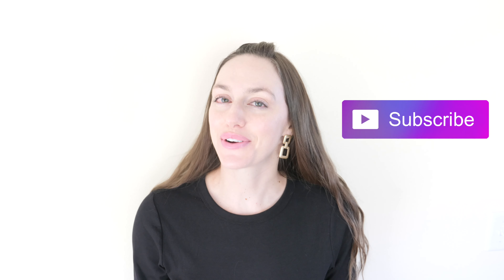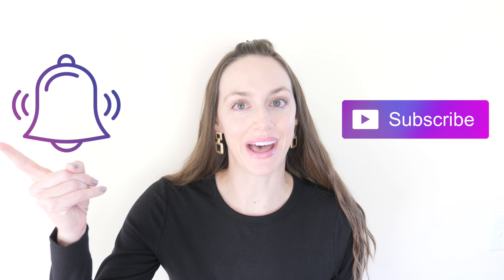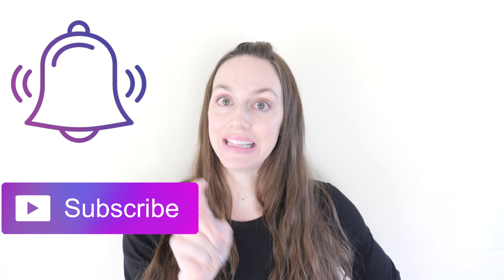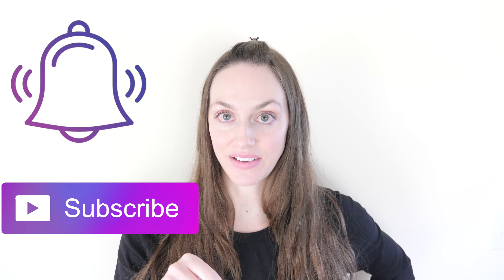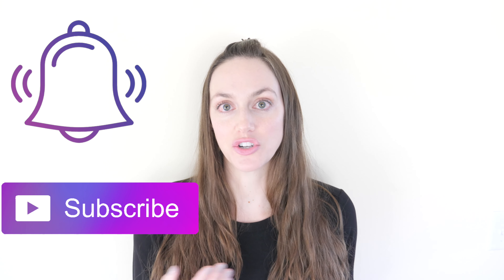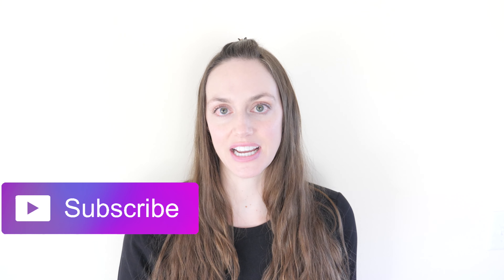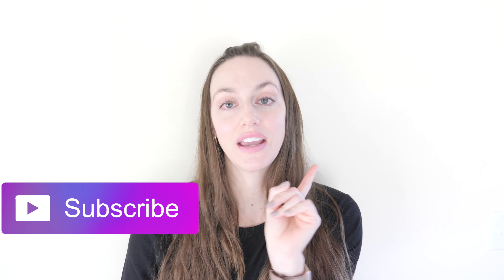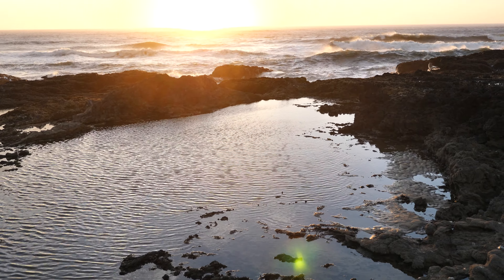Voltaren Gel Review | Get ARTHRITIS RELIEF NOW!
Painful arthritis?  Today's pharmacist voltaren gel review will get you arthritis relief now!  Also known as diclofenac sodium gel 1, see how this otc gel pain reliever really stacks up compared to advil/motrin aleve and tylenol.  I will give you my pharmacist review on how voltaren gel works, how to use voltaren gel and help you decide if voltaren gel is the arthritis pain gel for you!!

Diclofenac Gel 1% 50 gram tube:

Heyneman CA, Lawless‐Liday C, Wall GC. Oral versus topical NSAIDs in rheumatic diseases: a comparison. Drugs 2000; 60: 555–574